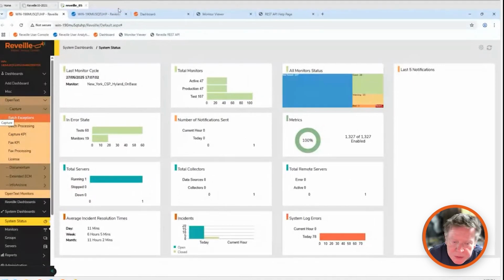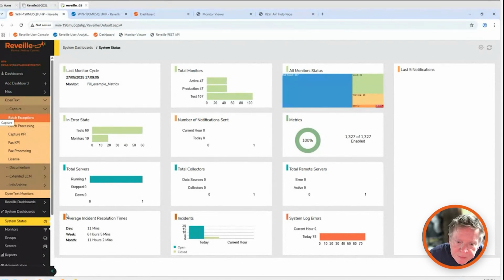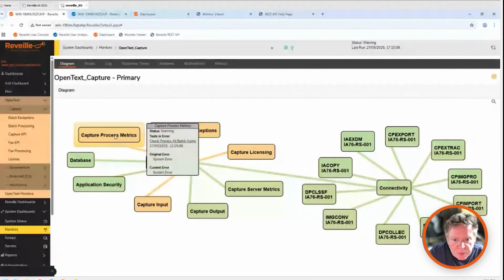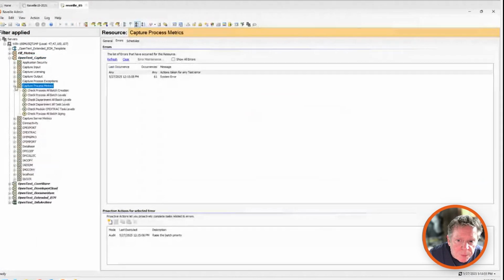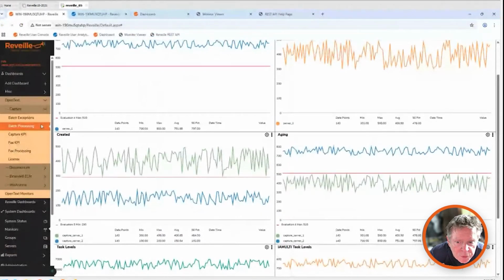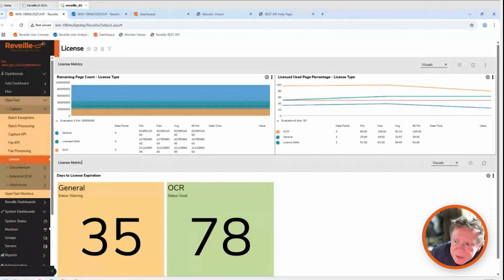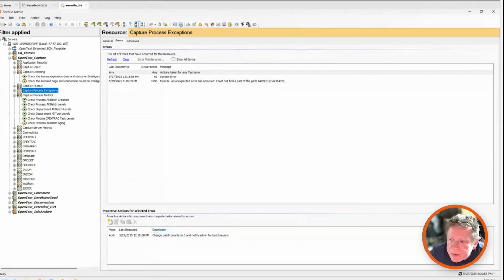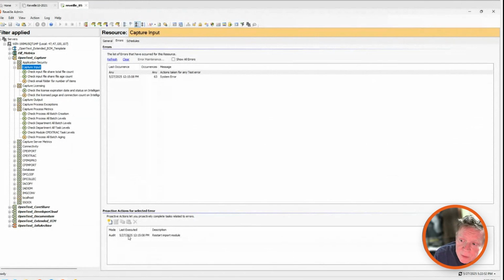OpenText Capture Issues and Resolutions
See how a purpose-built tool like Reveille addresses 4 leading issues within OpenText Capture.